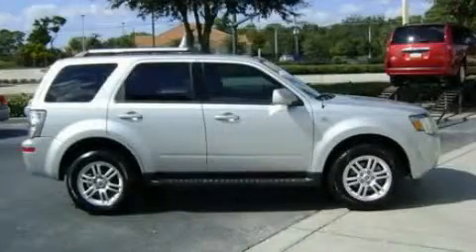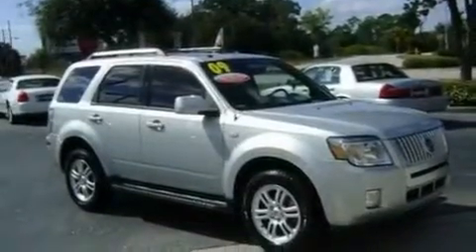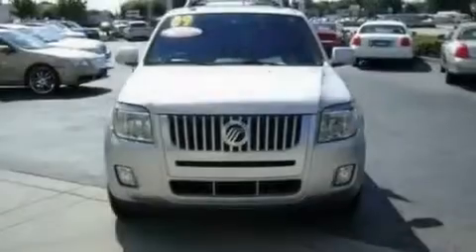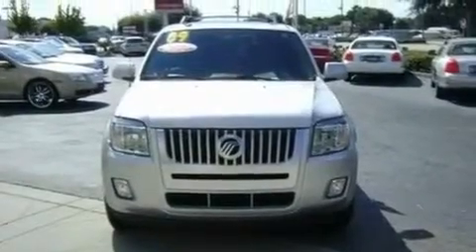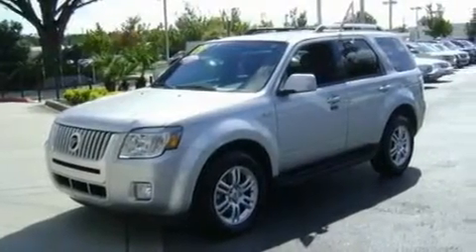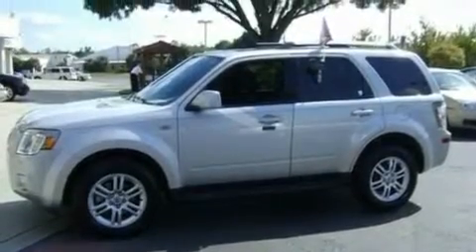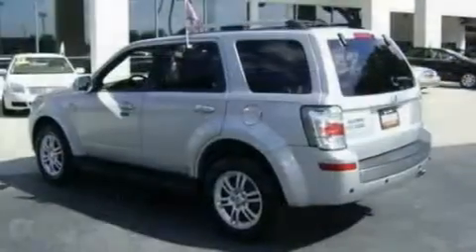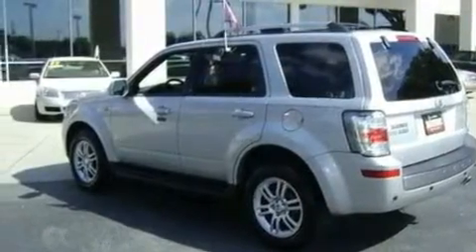2009 MERCURY MARINER Longwood FL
Year: 2009
 Make: MERCURY
 Model: MARINER
 Engine: 2.5L I4
 Trans.: AUTO 6SPD
 Exterior: BRILLIANT SILVER
 Miles: 13,853
 Interior: CHARCOAL

 3505 N. US Highway 17-92

 2009 MERCURY MARINER Longwood  FL